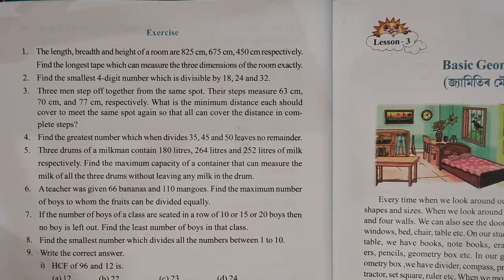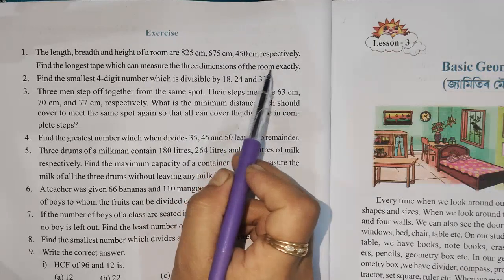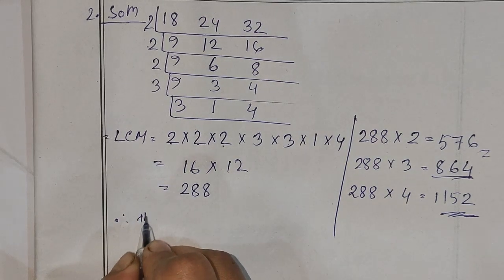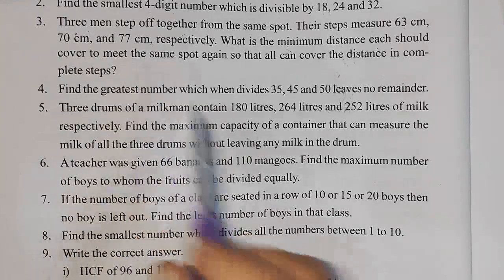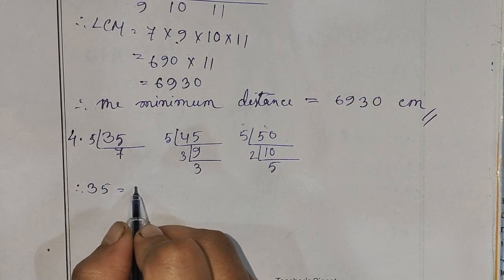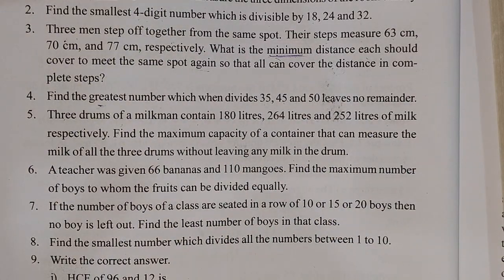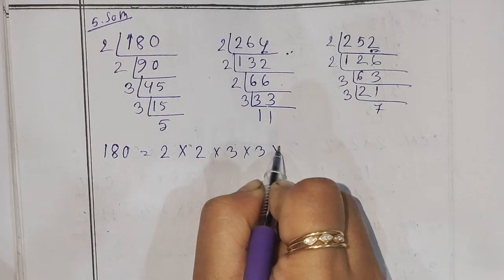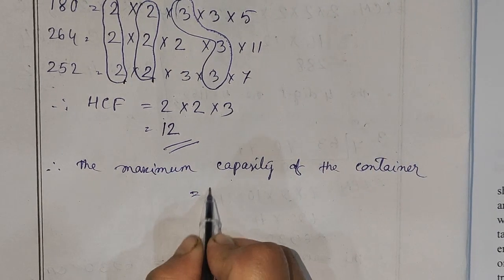Class 6 th maths chapter 2|| page no 50 ||Assam scert new book in English medium|| Exercise